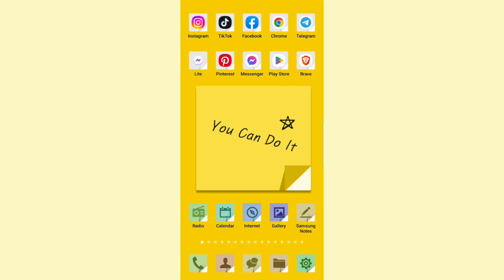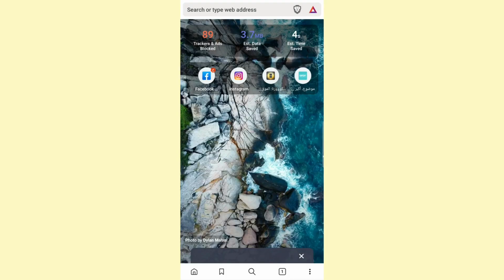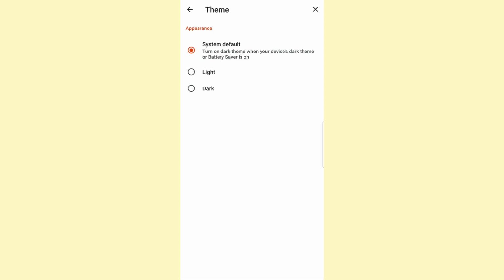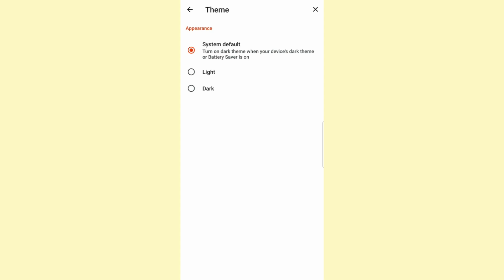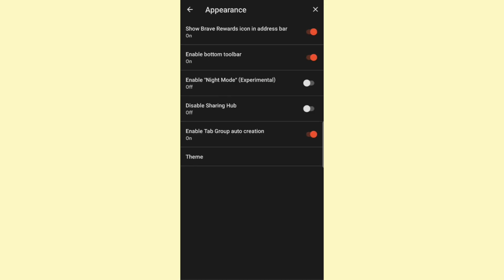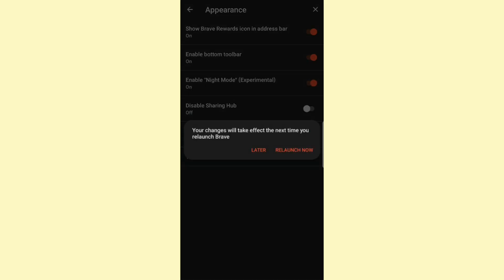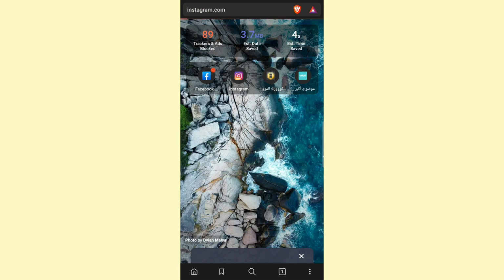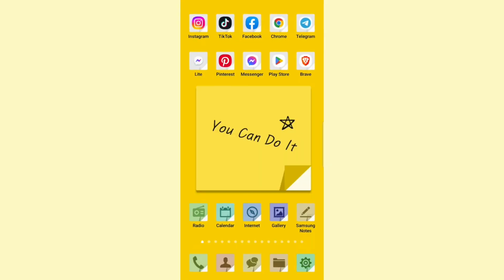How to Change Brave Browser Theme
Learn How to Change Brave Browser Theme. It is really easy to do and learn to do it in just a few minutes by following this super helpful tutorial.